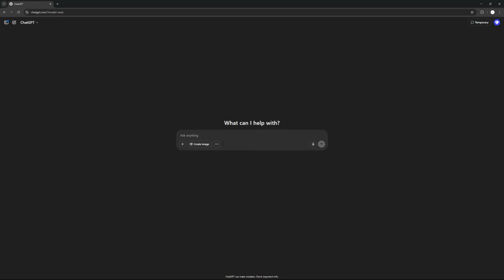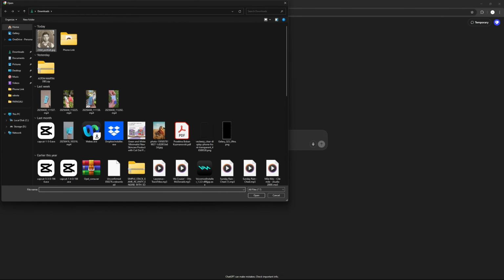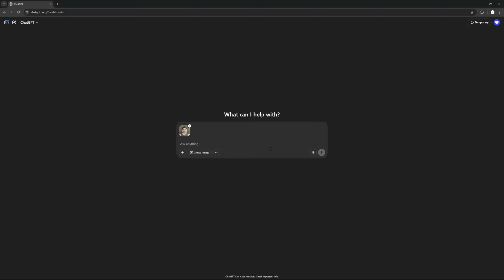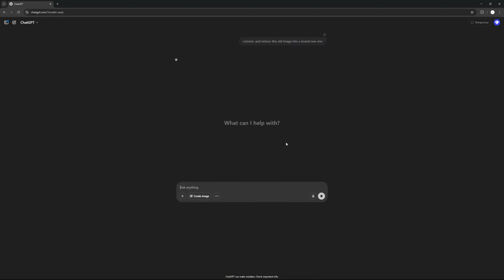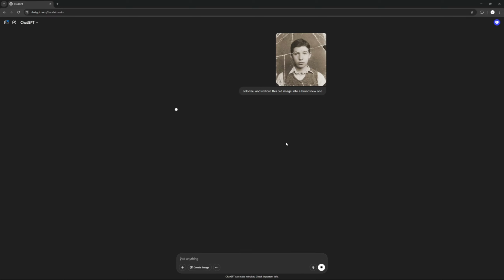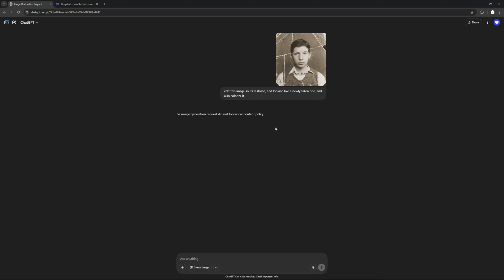How to Restore Old Damaged Photos for Free Using ChatGPT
Want to bring your old, scratched, or faded photos back to life? In this powerful and easy tutorial, you’ll learn how to restore old damaged photos for free using ChatGPT, combined with AI-powered image tools and simple prompts. Whether you're working with family pictures, vintage portraits, or scanned historical photos, this video will guide you through a completely free workflow using accessible AI tools.

Even if you have no photo editing experience, you’ll be able to use ChatGPT to get step-by-step instructions and connect with free tools for removing damage, enhancing resolution, fixing faded colors, and improving clarity. Perfect for beginners and digital creators alike.